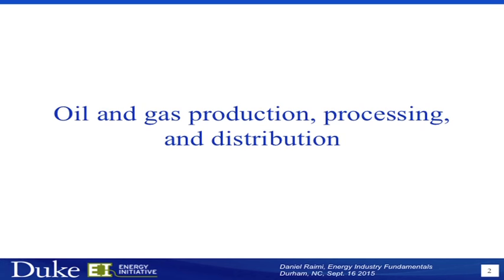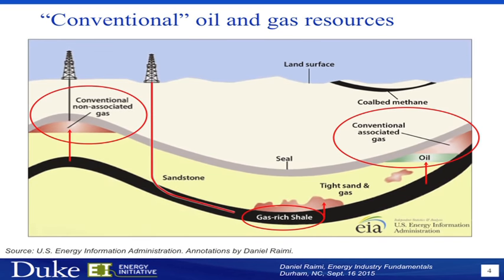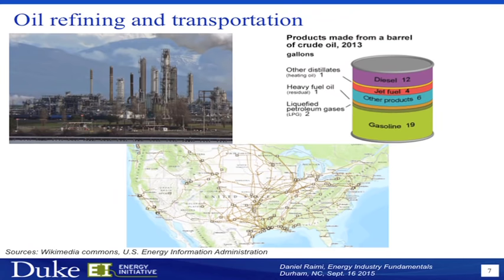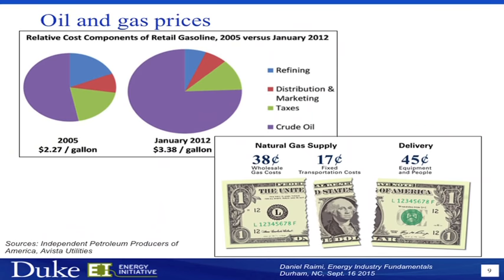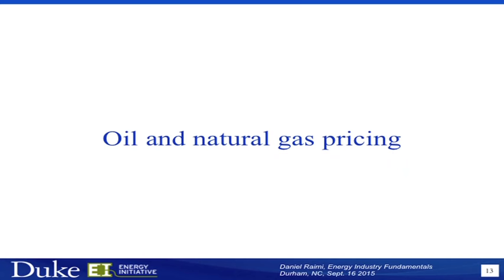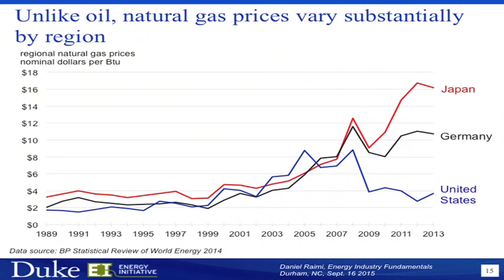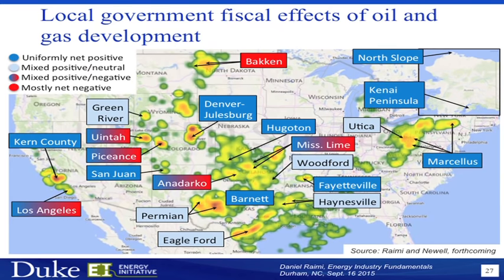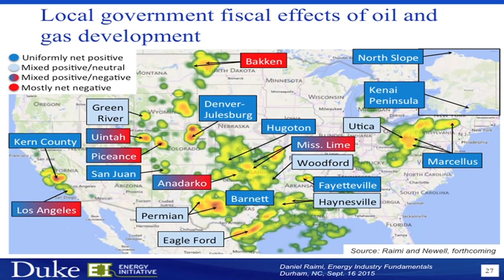Introduction to the Oil and Gas Sector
Energy Initiative Associate in Research Daniel Raimi gives an overview of the current state of the oil and gas industry.